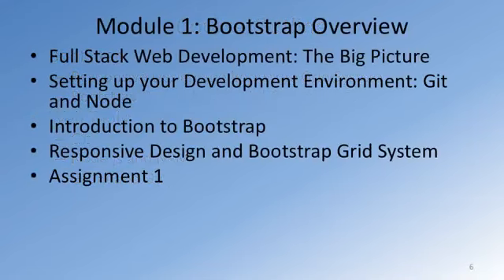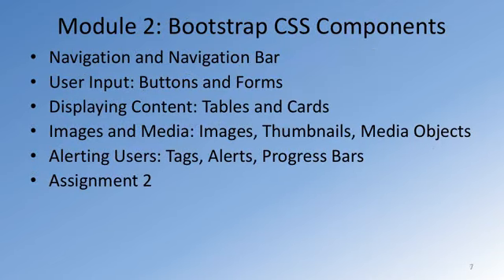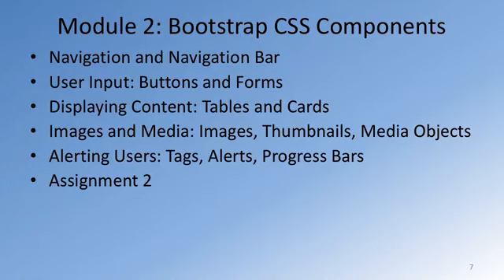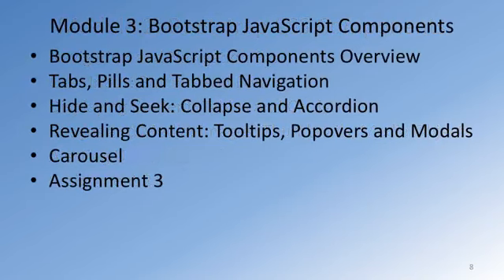001 Front End Web UI Frameworks and Tools Bootstrap 4